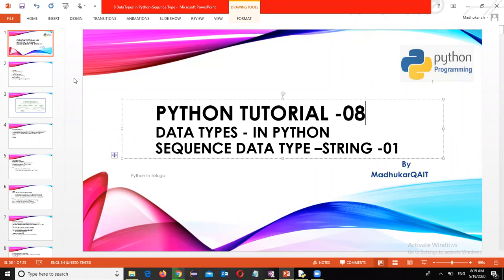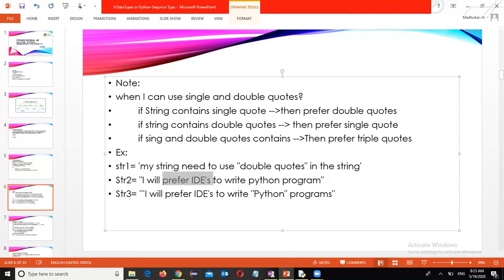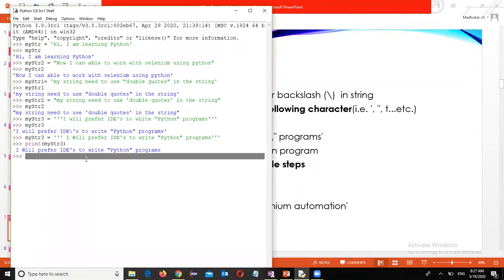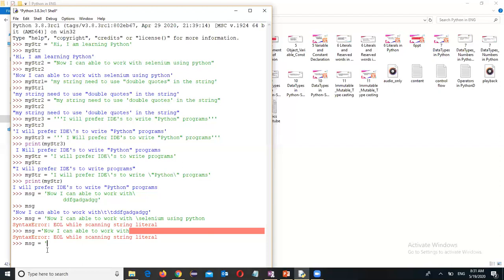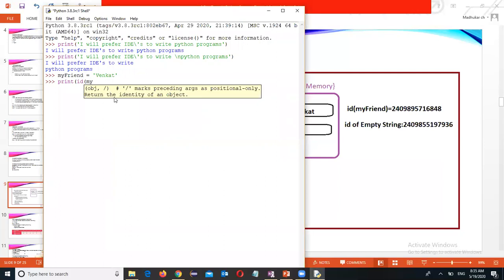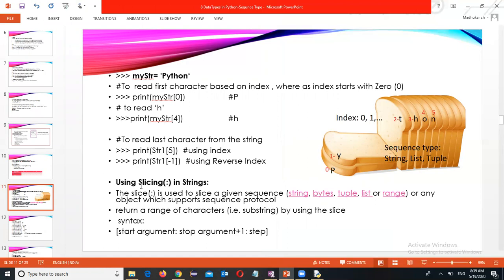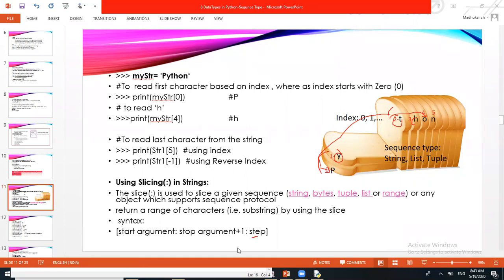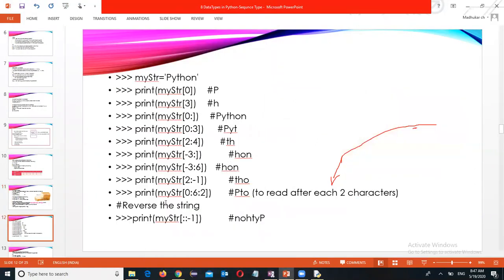String Data type in Python -08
In this session I Explained:
Sequence Data types
String
String Formatting
Some of the important String methods